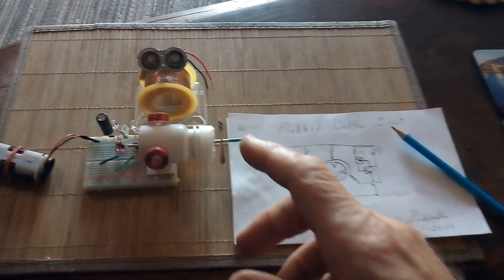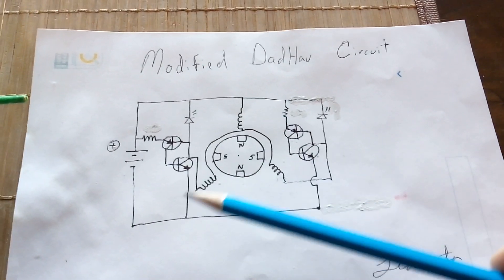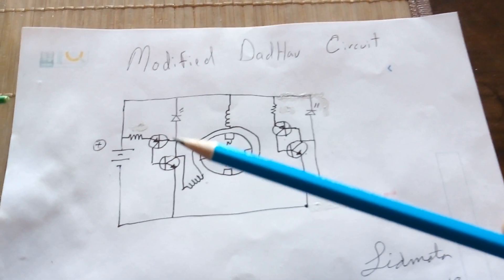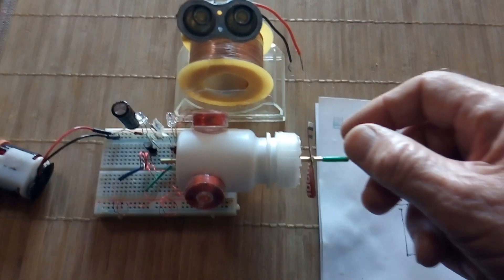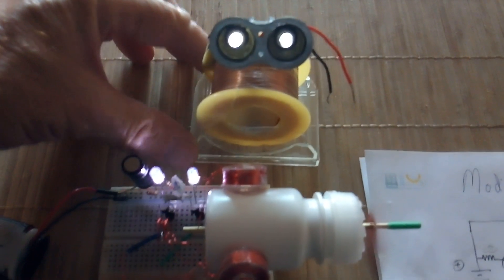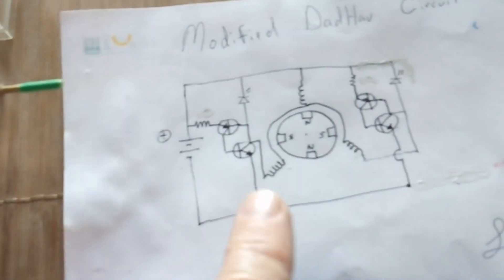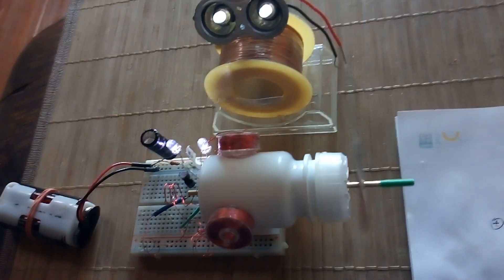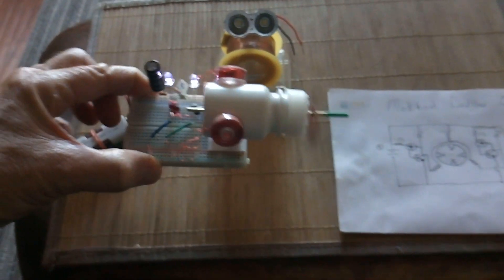Simple driver circuit for my simple star wound 3 coil DC motor.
This is a modified DadHav circuit that will dive my simple homemade three coil star wound brushless DC motor.